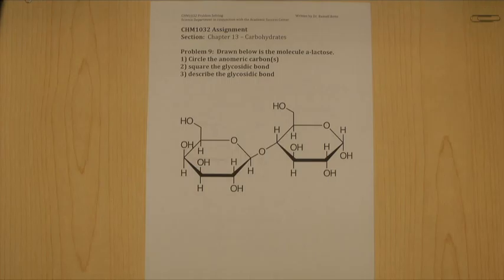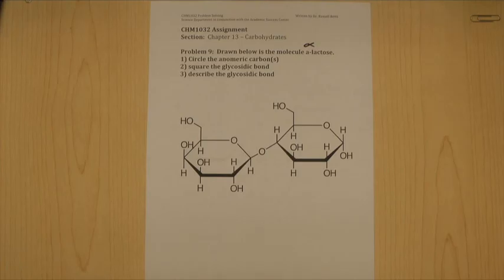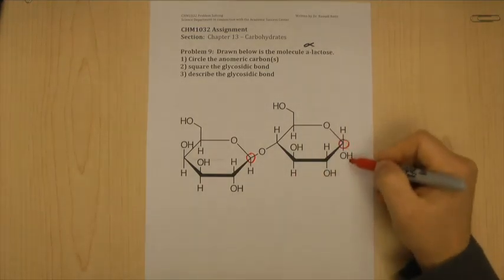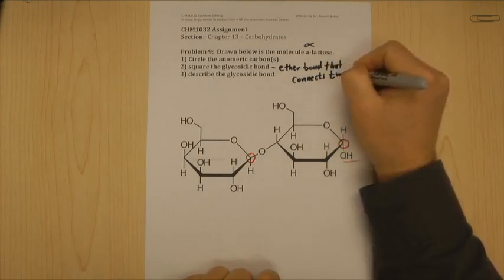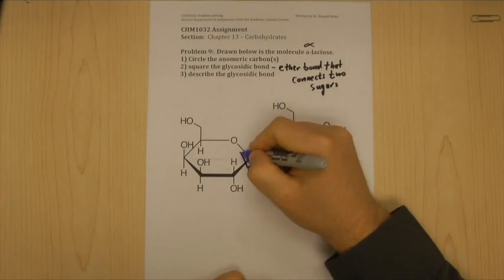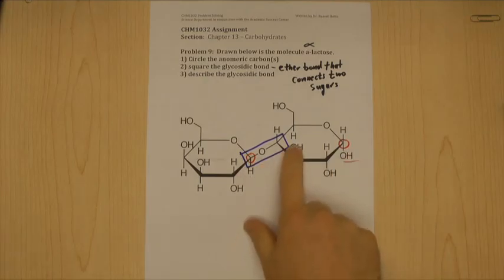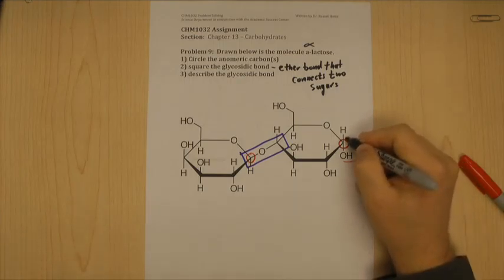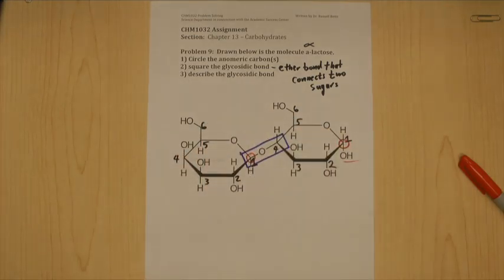chapter 13 problem 9